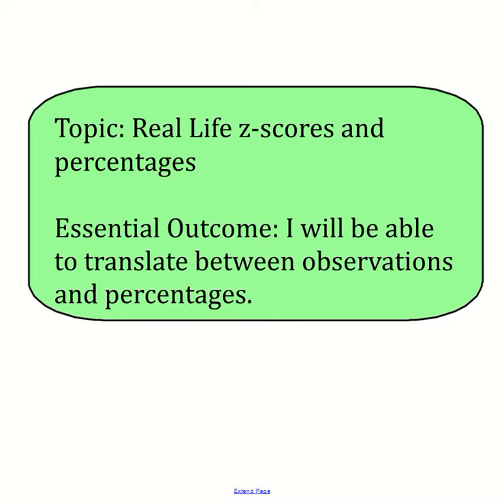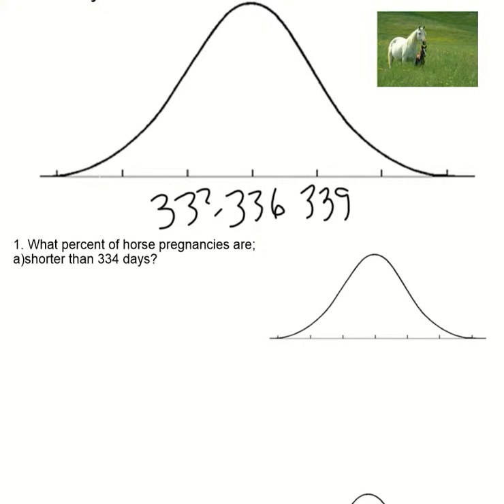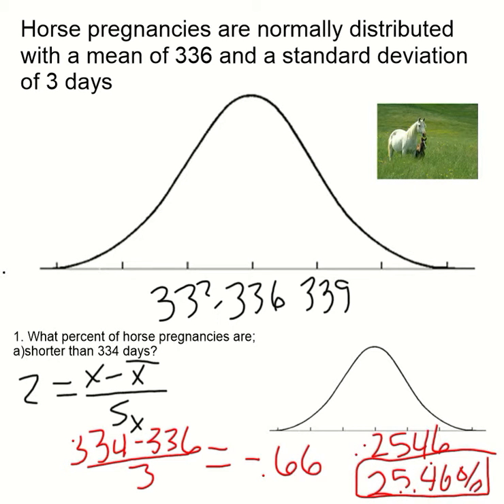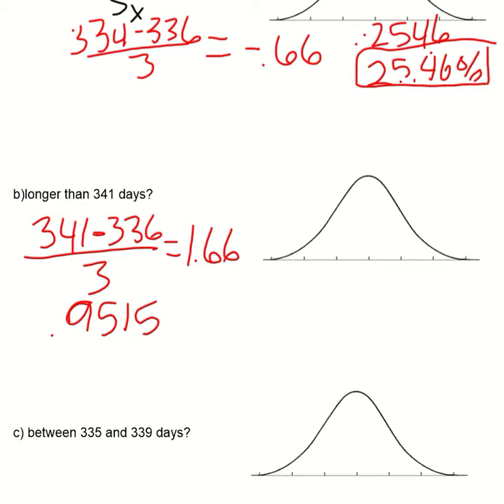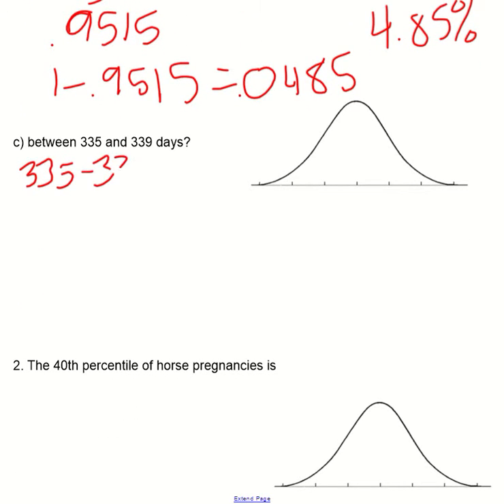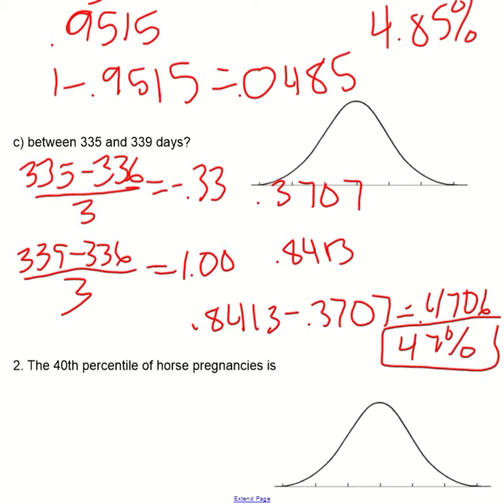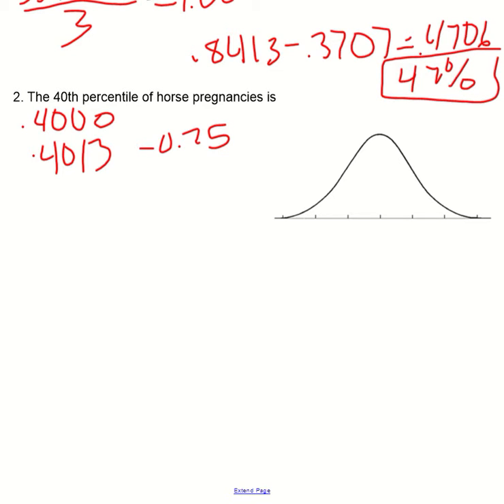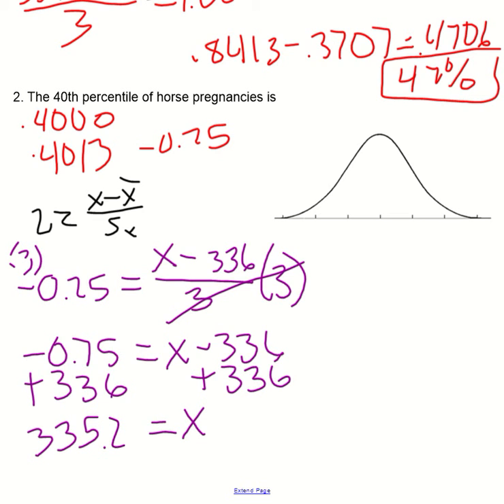PS Chapter 3 Lesson 8 part 1